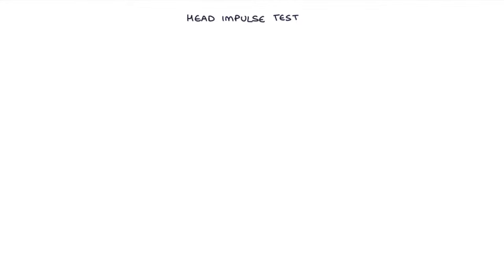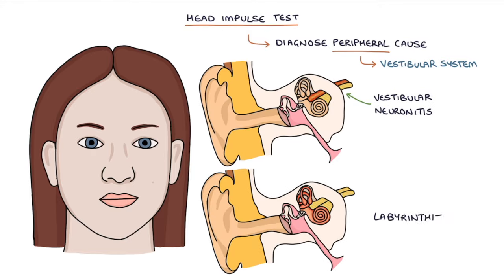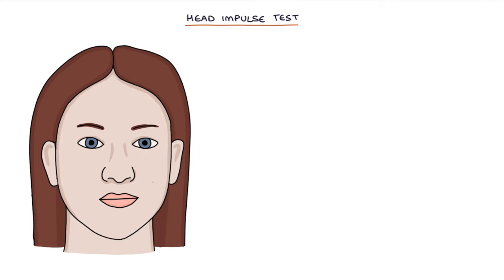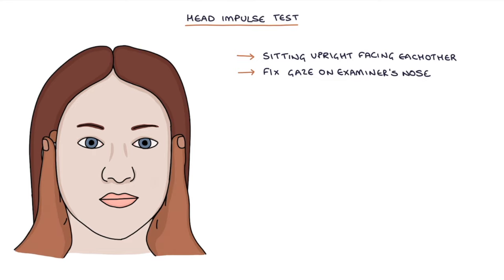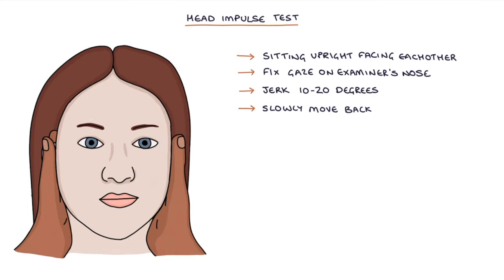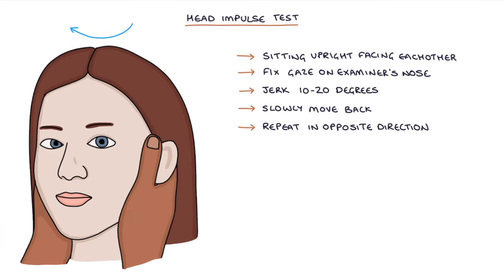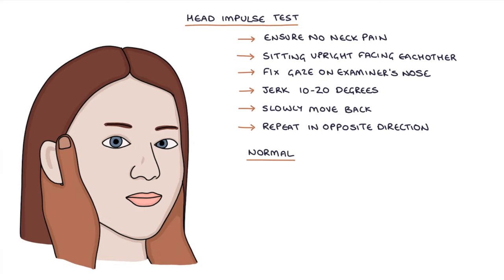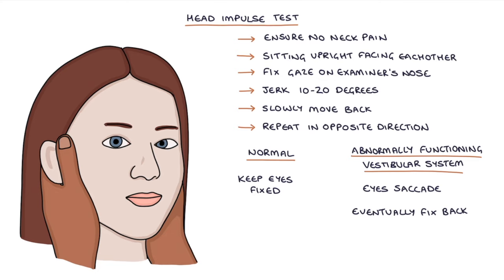The Head Impulse Test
This video contains a visual explanation of the head impulse test, aimed at helping students of medicine and healthcare professionals prepare for exams.

Written notes on the head impulse test can be found